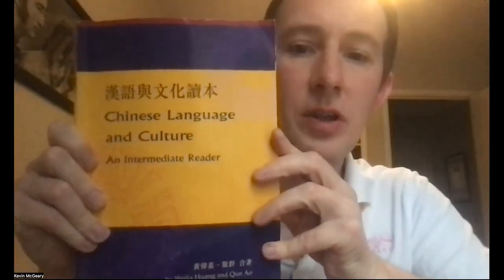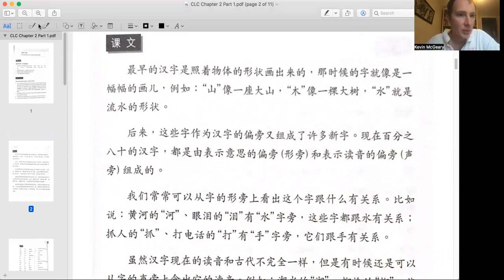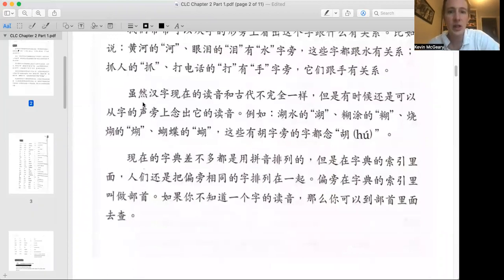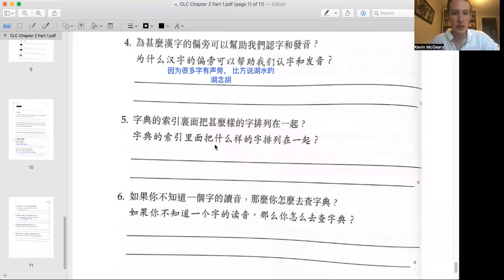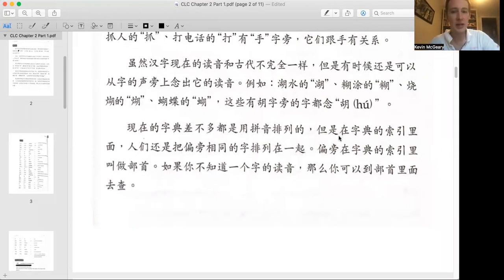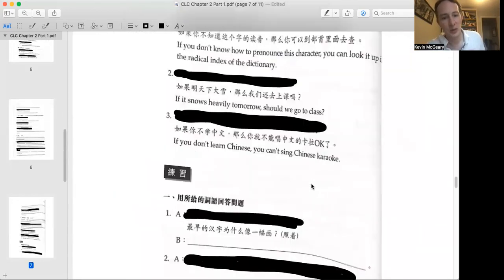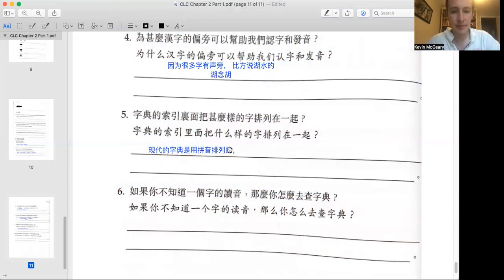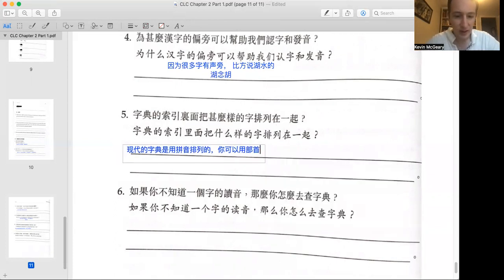Intermediate Chinese Reading: 'Chinese Characters 汉字介绍'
From this book